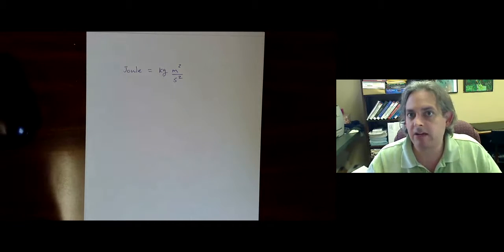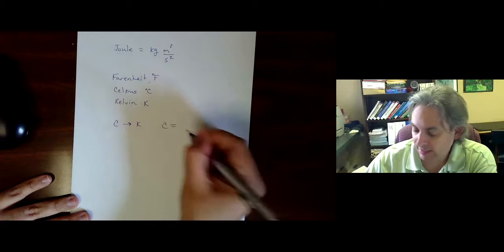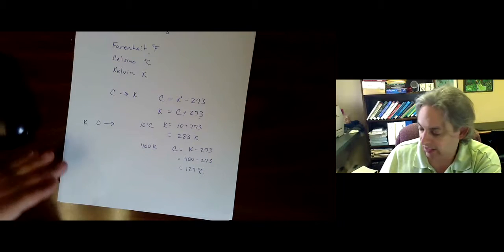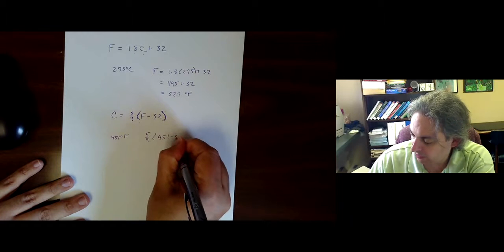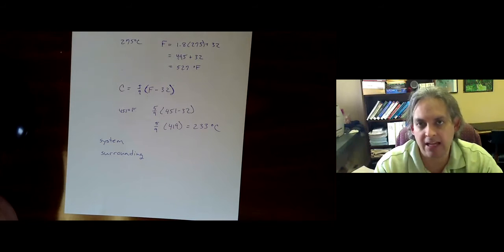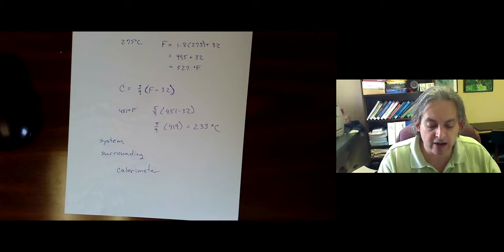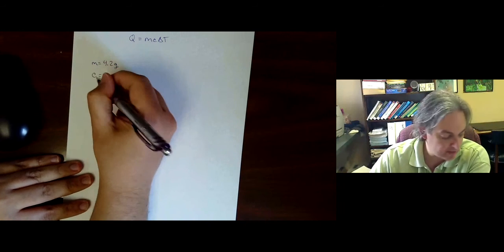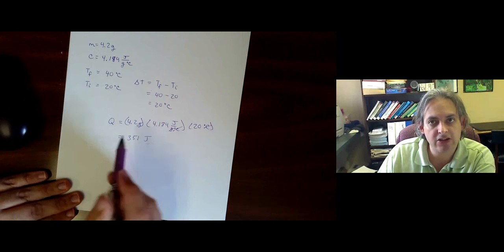Measuring Energy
A discussion on Joules, temperature scales (Celsius, Kelvin, and Farenheit), how to convert between temperature scales with examples, calorimeters, specific heat, and the heat equation.